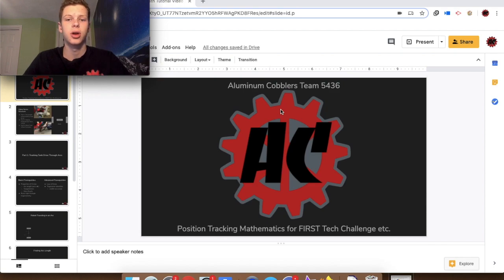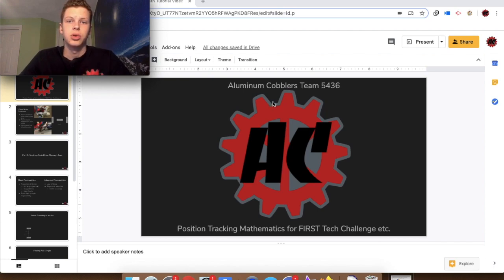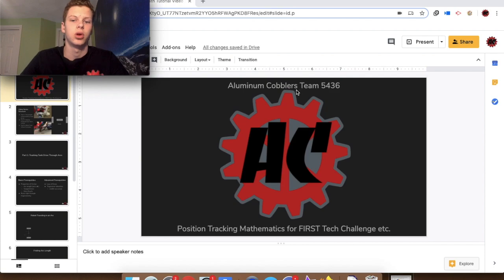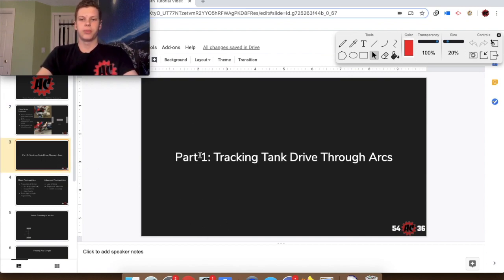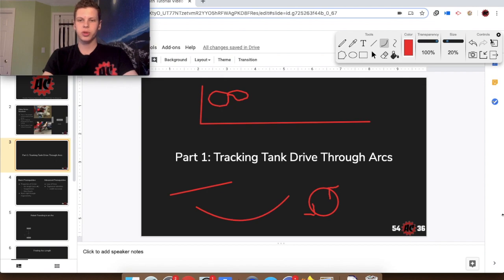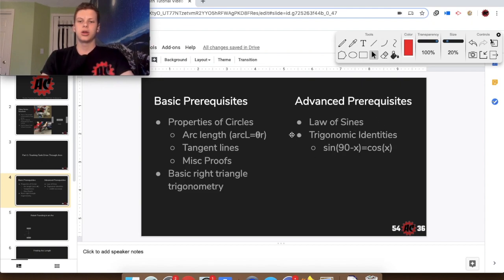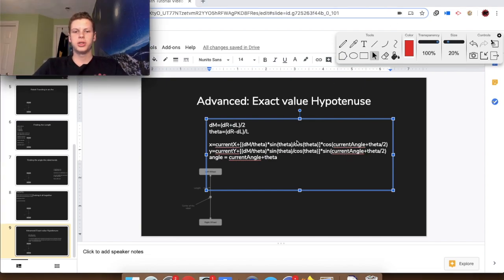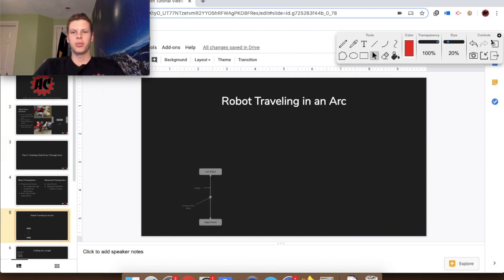FTC Odometry Position Tracking Math Tutorial Part 1 Aluminum Cobblers 5436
This is the first video in a series of online tutorials that discuss the math behind odometry tracking algorithms commonly used in the FIRST Tech Challenge. This video contains no hardware or software instruction but only goes over the algorithm.

Make sure that as you are watch you do out the algebra yourself as I skip a lot of the simplification algebra in 1 step.

If your team is interested in using odometry in the 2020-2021 FTC season I am open to having a discord call with you so you can get a personalized understanding of this math. Please message me before hand to plan. My discord is nol34redhawk#3008